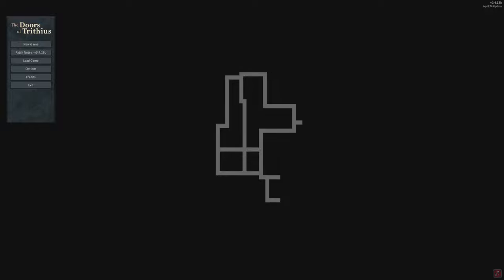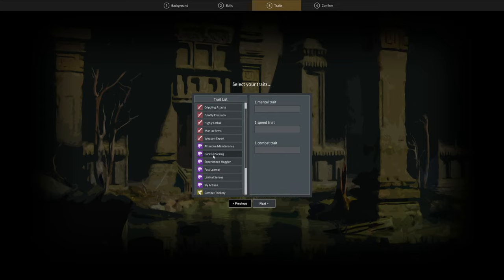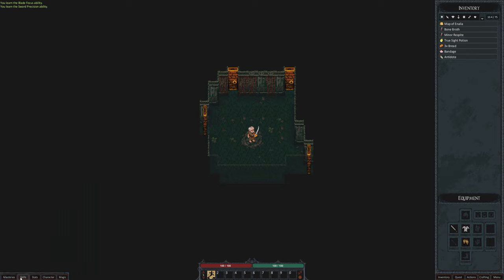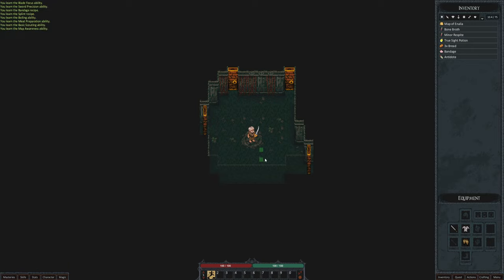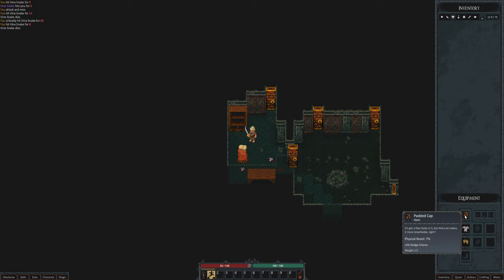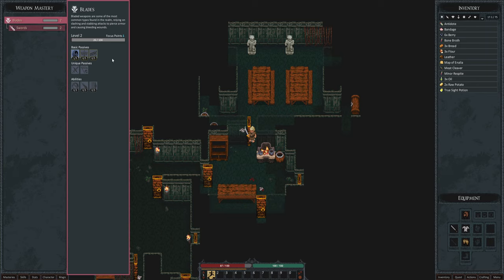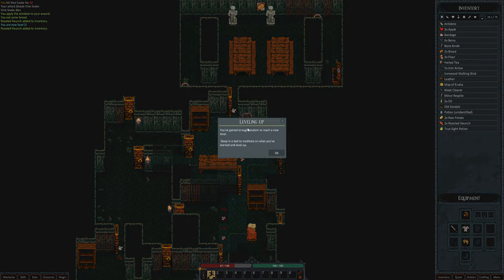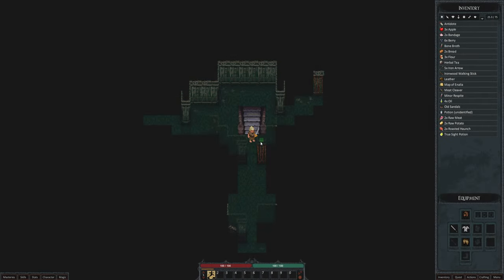The Doors of Trithius - Chapter 1 / Episode 1 - New Beginnings - Arturo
Follow the tales and exploits of our hero, Arturo the Traveller, in this new series on Beeker Plays.